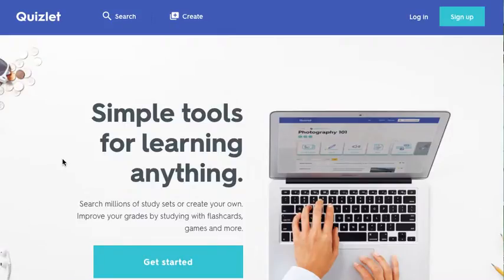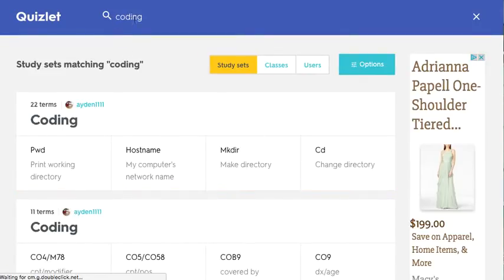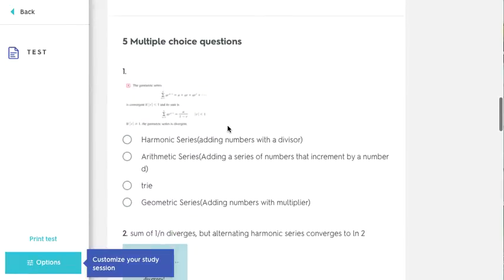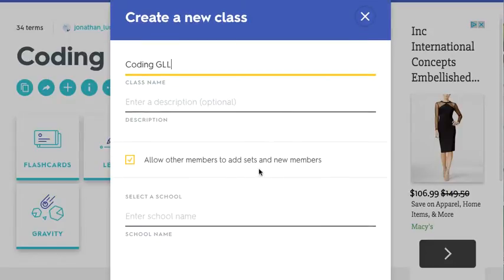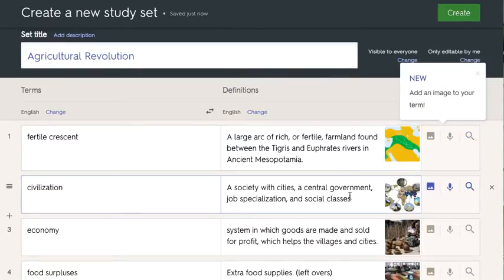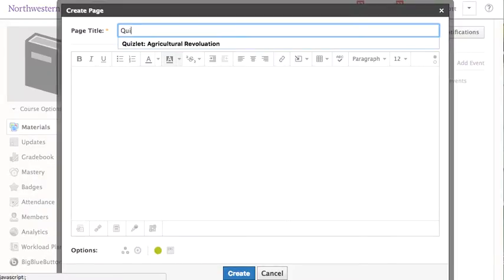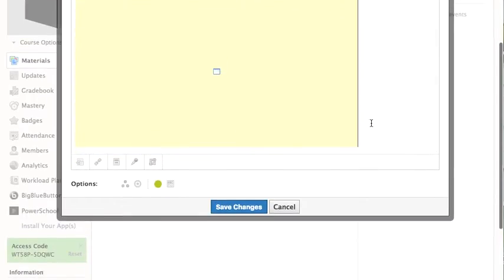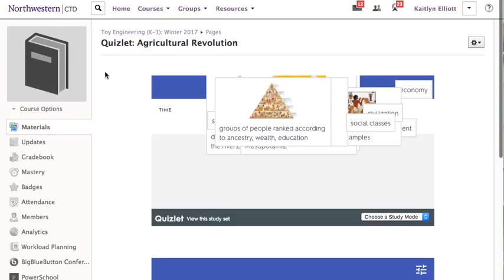Embedding Quizlet into Schoology